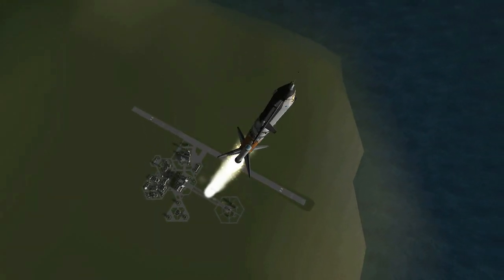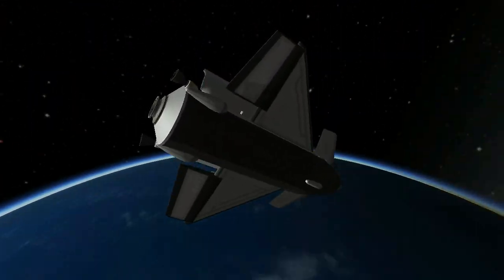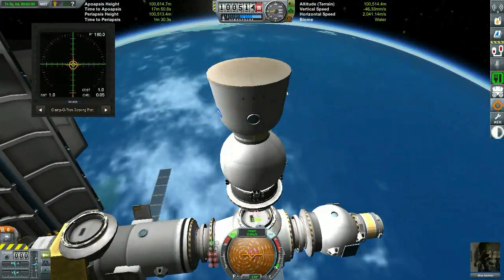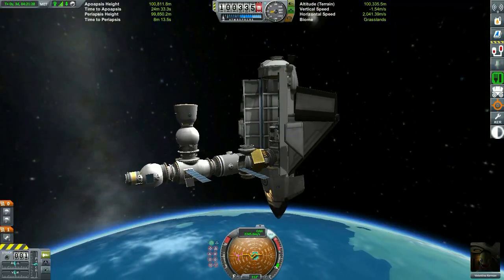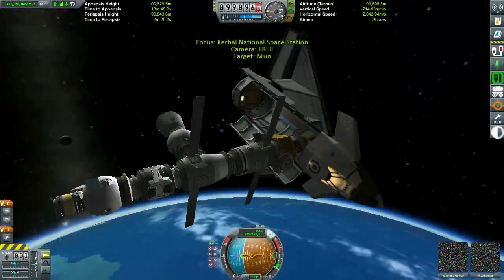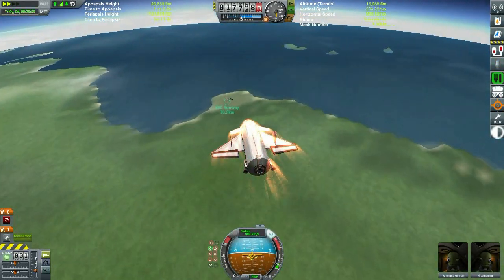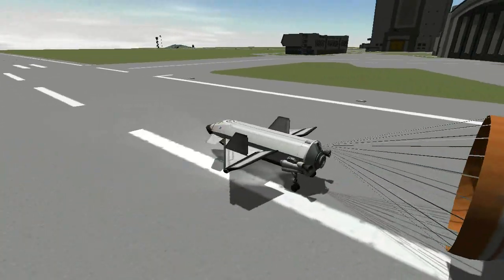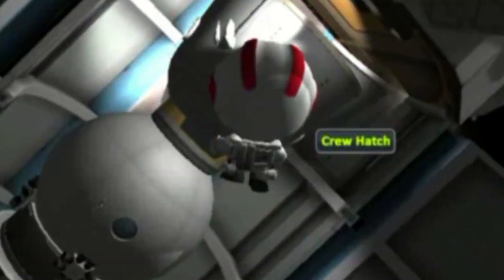KSP - Mini Shuttle Program Ep2. - Mystery Words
With less parts and smaller components, we use the newly, efficiently designed Mini Shuttle to build a Mini Replica of the International Space Station.

Smaller parts, BIG ADVENTURE!